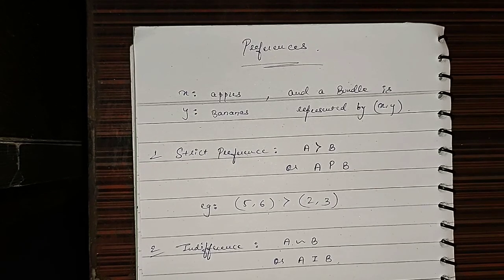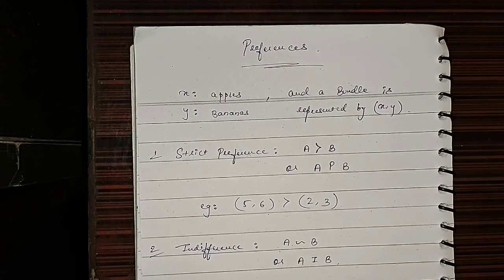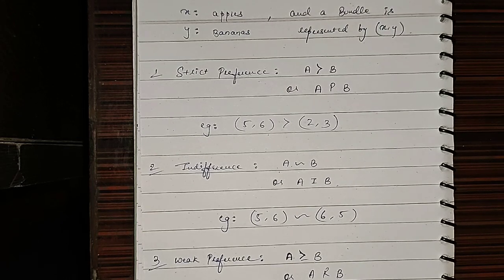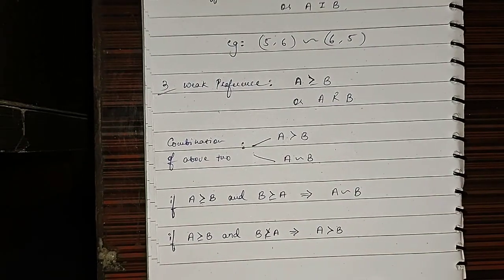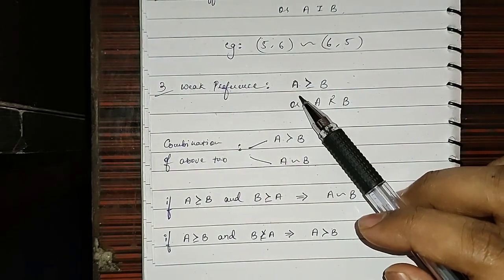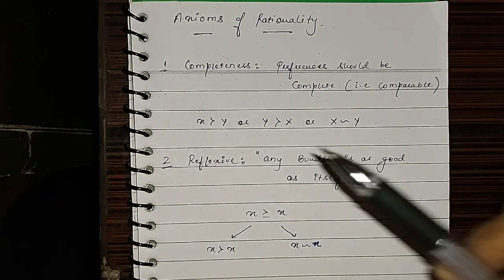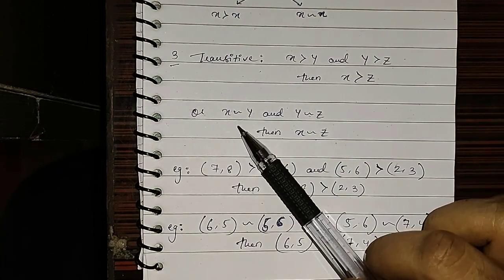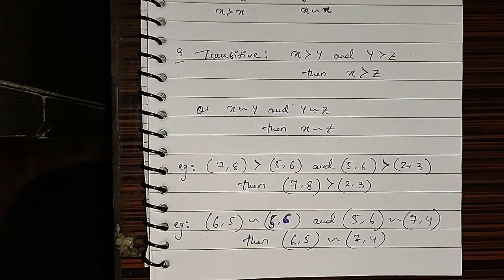Economics: Preference and Axioms of Rationality.